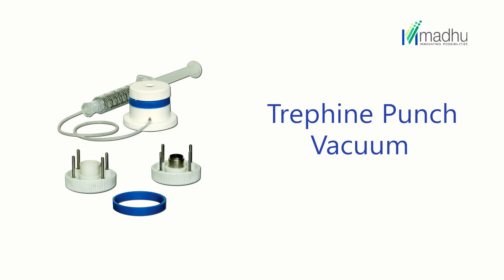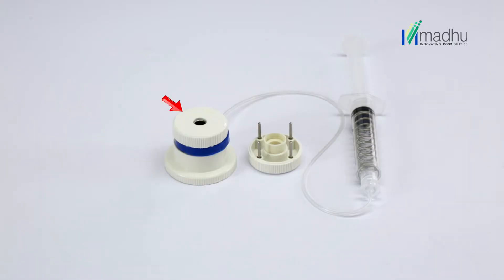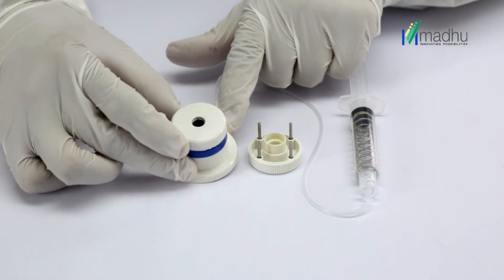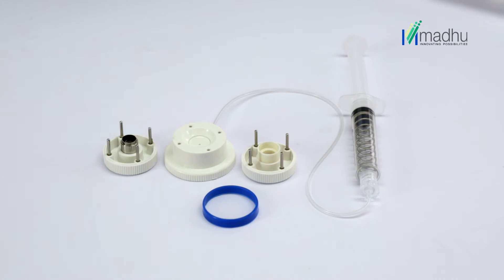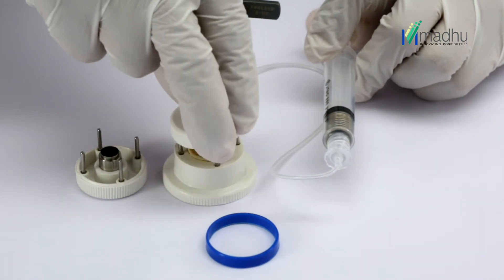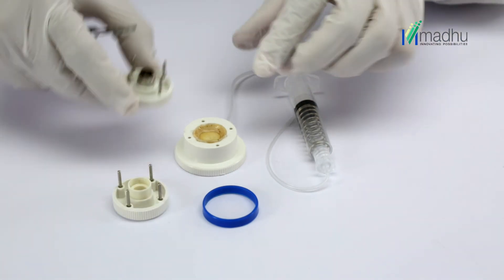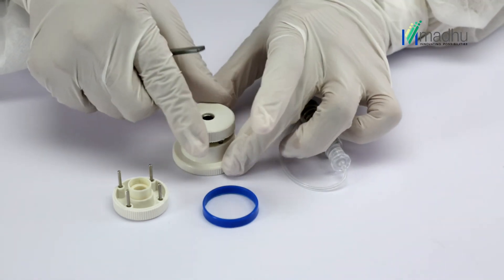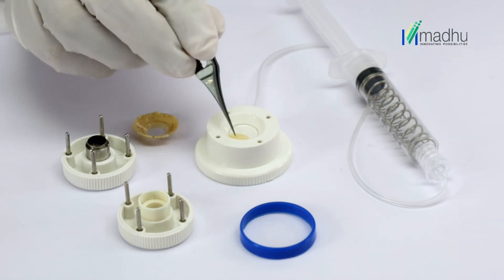TREPHINE PUNCH VACUUM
The Nanoedge Trephine Punch (Vacuum) is designed to take out a circular corneal button of predetermined diameter from the donor cornea in a corneal transplant procedure. Cutting action of the Trephine Punch is assisted by a manual Vacuum mechanism, which holds the corneal firmly in place while the cutting is being performed.